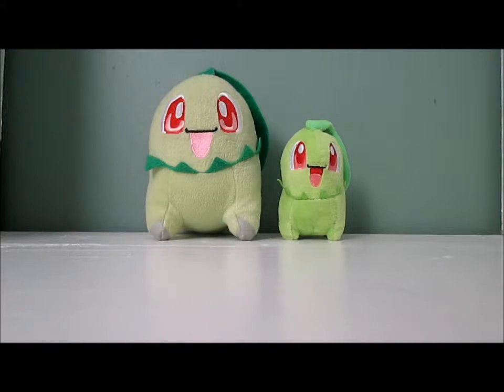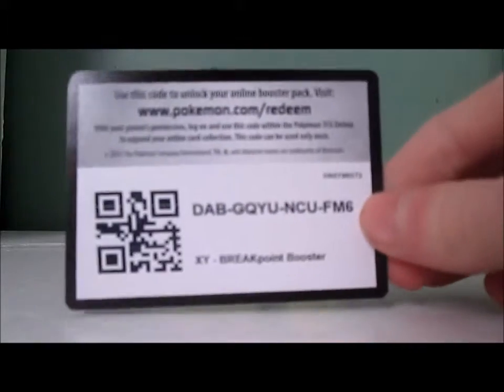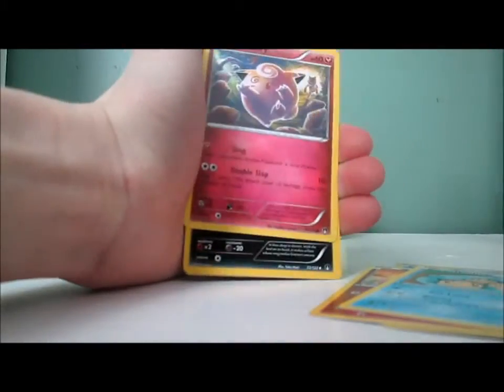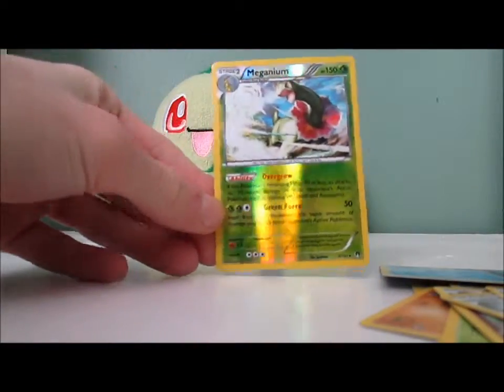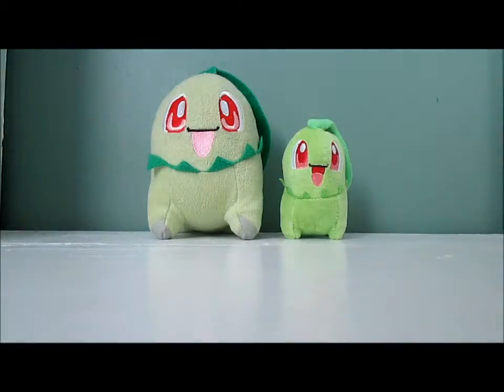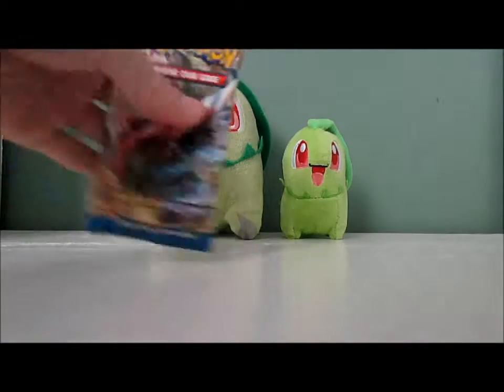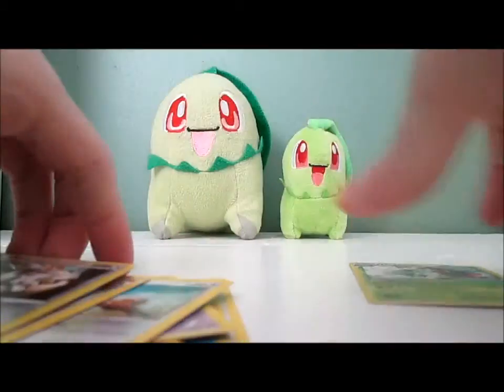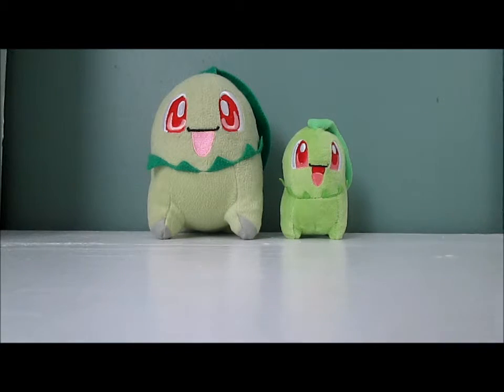Opening six BREAKpoint booster packs!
Anybody sick of these yet?